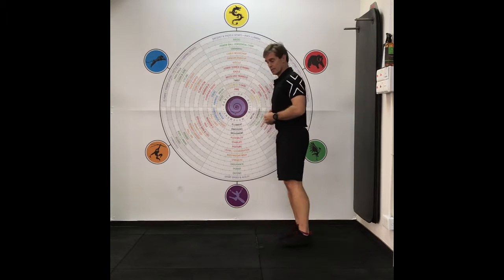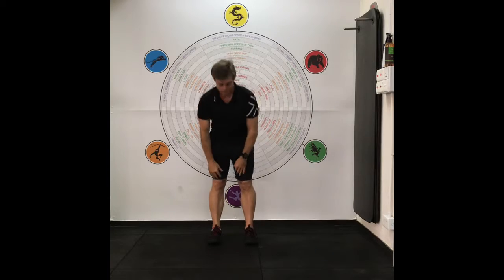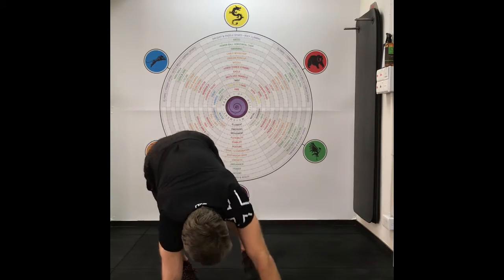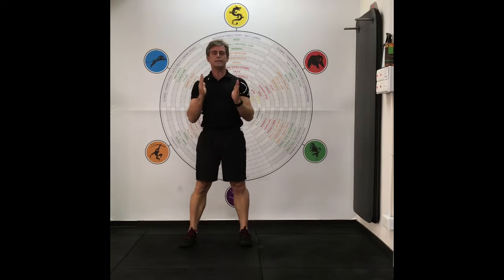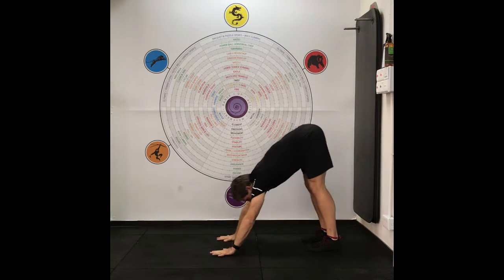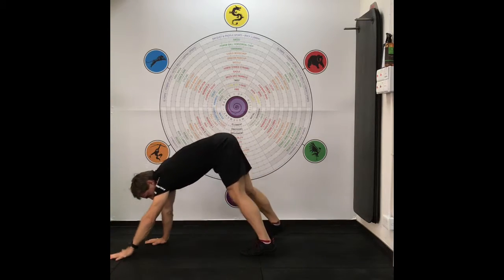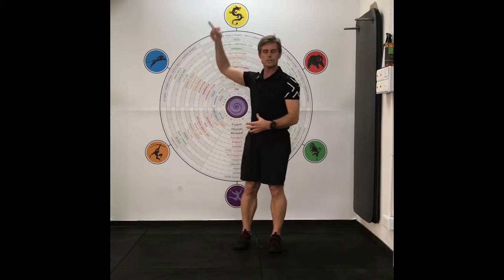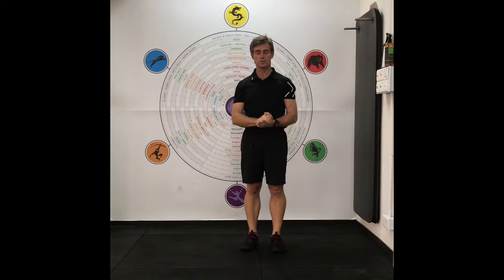Ipsilateral Crawl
Roam Mobility Bear 12
Ipsilateral crawl straight arm and straight leg
Bear Crawl from the ROAM Method